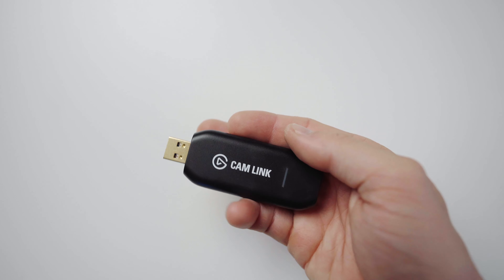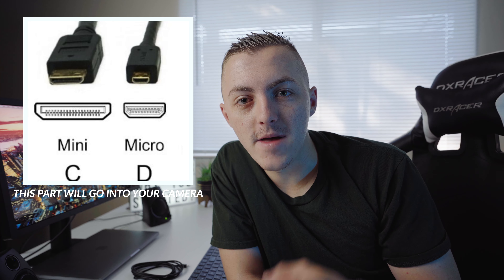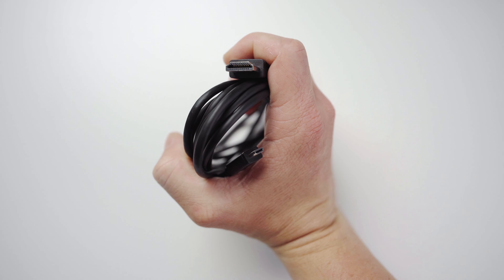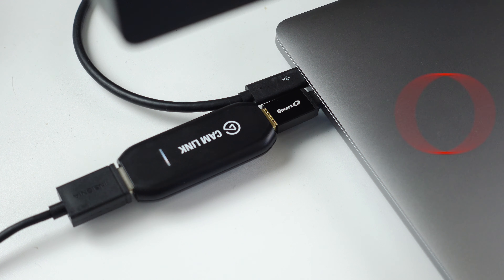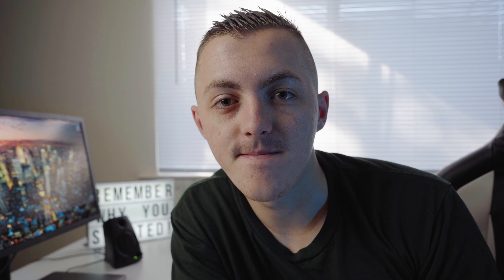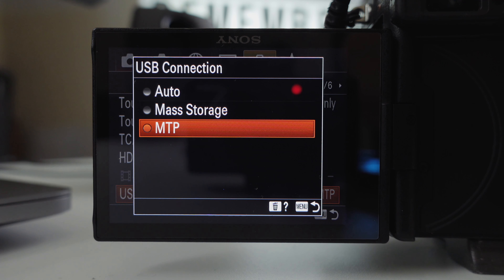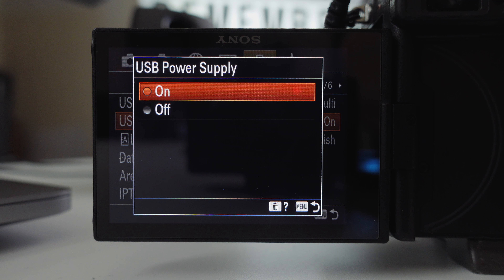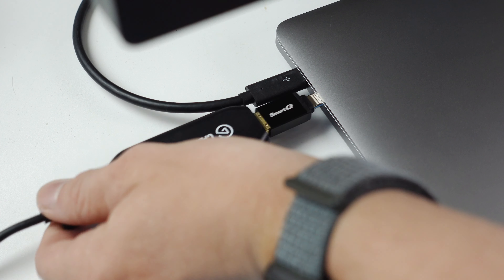How to Make Your Sony Camera Your Webcam!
Over the past two years, live streaming, online meetings, zoom, and facetime calls have increased more and more. As a person who has an expensive Sony Camera, why not use it as a webcam? In this video, I teach you how to connect your Sony camera to your computer and use it for any type of webcam use.

My main camera setup
Best vlogging lens
Best budget portrait lens
Nifty 50mm lens
My microphone I use